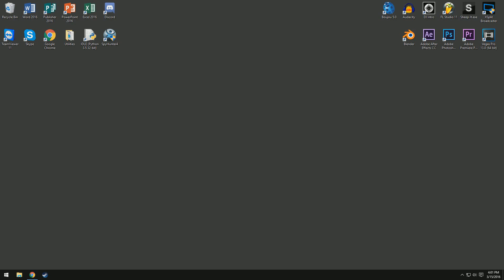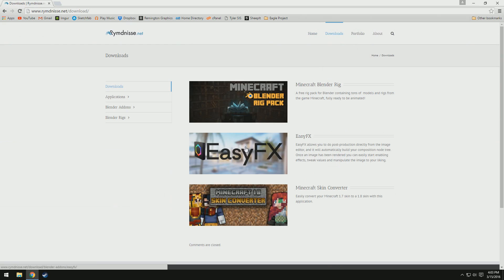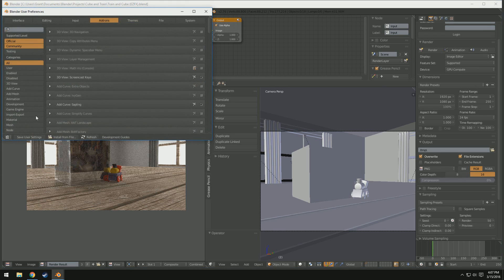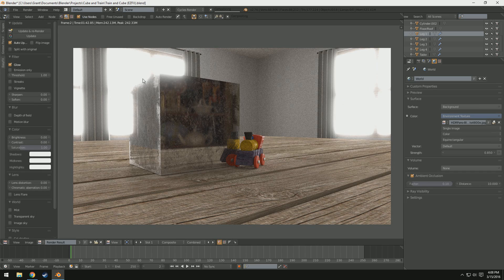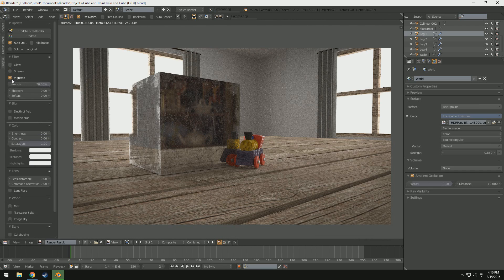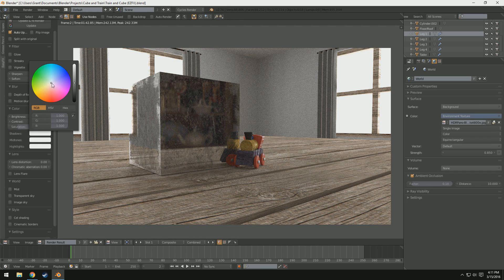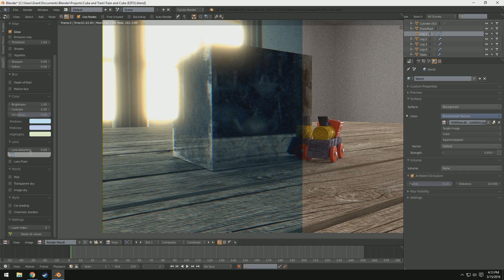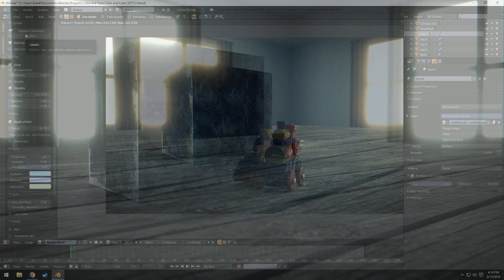Better Post-Processing in Blender [EasyFX]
This is a free add-on for Blender which allows you to do post-production directly from the image editor, and EasyFX will automatically build your composition node tree. Once an image has been rendered you can easily start enabling effects, tweak values and manipulate the image to your liking. The add-on is beginner friendly and easy to use, while advanced users still can access the node tree in the compositor to make manual changes or keep building on the generated node tree. (Taken from Rymdnisse.net)